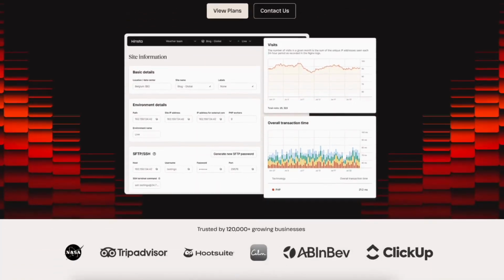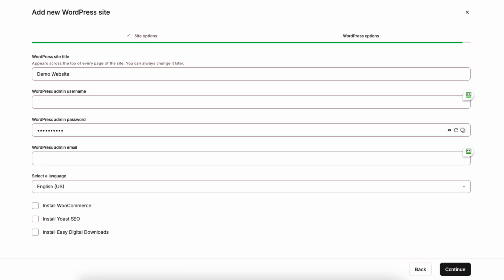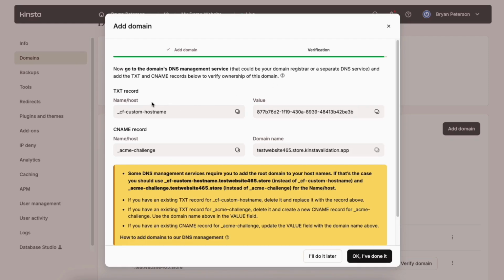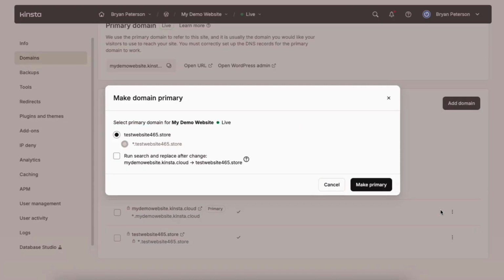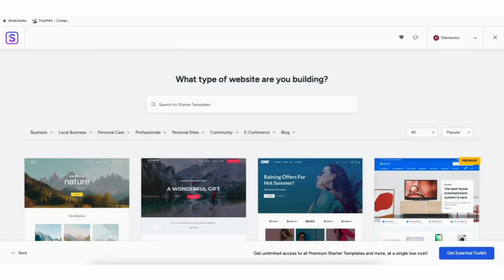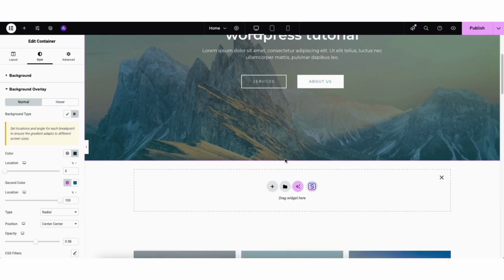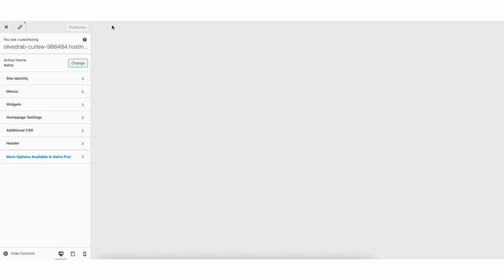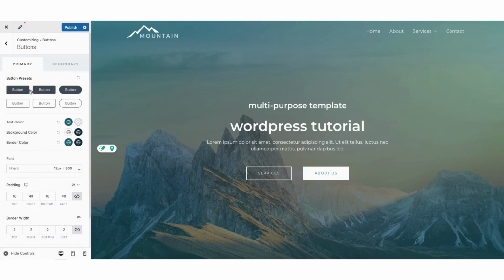Kinsta WordPress Tutorial (2026) 🔥 - Build a WordPress Website Fast & Easy!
Domain Promo: NEWCOM648

In this comprehensive Kinsta WordPress tutorial, learn how to build a fast, secure, and professional WordPress website using Kinsta. The video walks you through every step of the process, from selecting a hosting plan to launching your website. Key highlights include using WordPress templates, installing WordPress on Kinsta, going over a complete Kinsta dashboard walkthrough, customizing your site with Elementor, connecting and configuring a custom domain, and securing your site with SSL. Detailed instructions on domain management, DNS settings, and using the Kinta dashboard are also covered, along with tips on using Astra themes and starter templates for an easy site design experience.

Domain Promo: NEWCOM648

Chapters:
00:00 Introduction to Building a WordPress Site with Kinsta
01:08 Getting Started with Kinsta Hosting Plans
02:41 Setting Up Your WordPress Site on Kinsta
04:06 Navigating the Kinsta Dashboard
05:59 Connecting Your Custom Domain
12:44 Choosing and Installing a WordPress Theme
16:12 Customizing Your Site with Elementor
19:02 Elementor Page Builder Overview
20:00 WordPress Dashboard Overview
21:02 Editing Menus
22:47 Add & Customize a Contact Form
23:06 Add & Edit a Map
24:16 Edit Footer, Header, & Logo
25:37 Customize Global Design & Colors
25:50 Conclusion & Next Steps